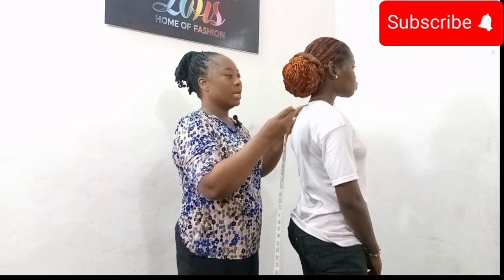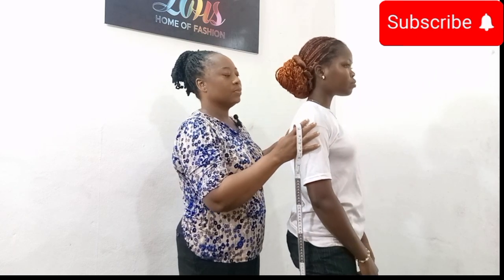How to Take Accurate Body Measurements for Beginners.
Want a perfect fit for your sewing projects? In this beginner-friendly tutorial, I’ll show you how to take accurate body measurements step-by-step. Whether you’re sewing for yourself or others, these techniques will help you avoid common mistakes and get professional results every time. Perfect for dressmaking, blouse fitting, skirt designs, and more!BodyMeasurement